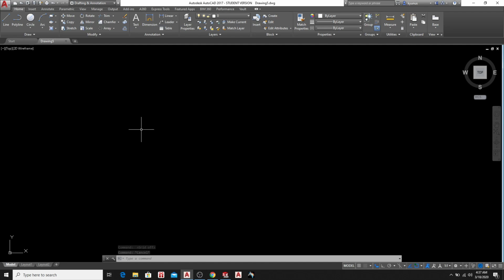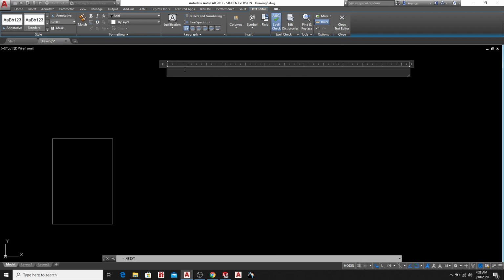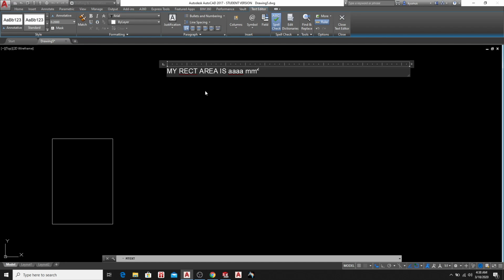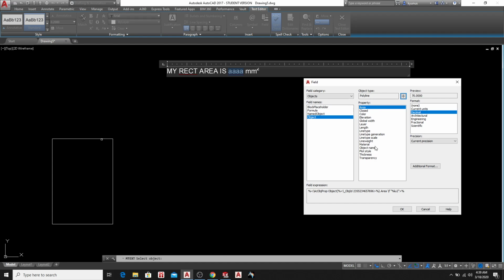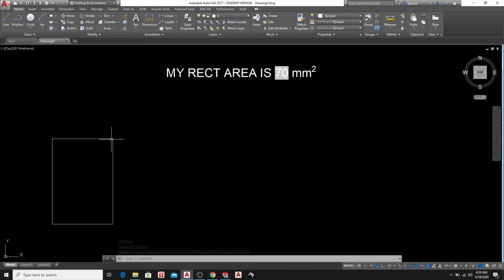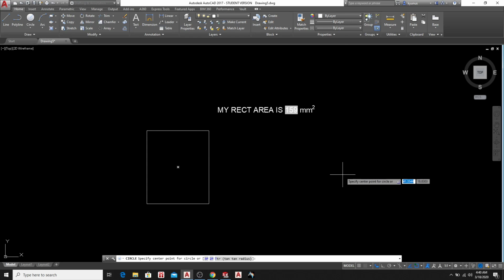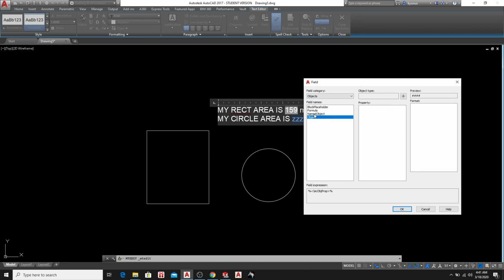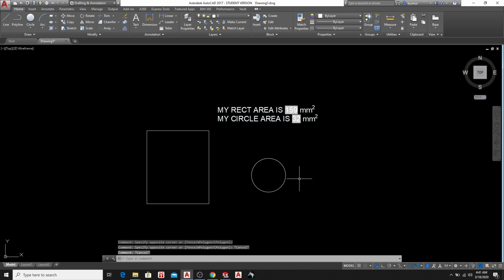AUTOCAD - Tips & Tricks | Using MText & Field